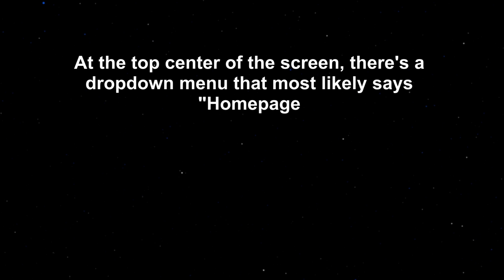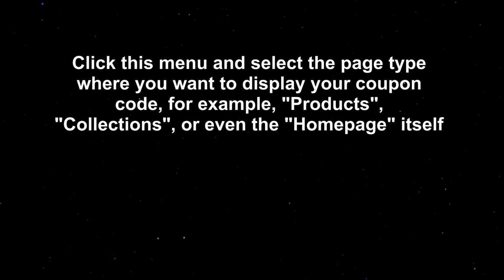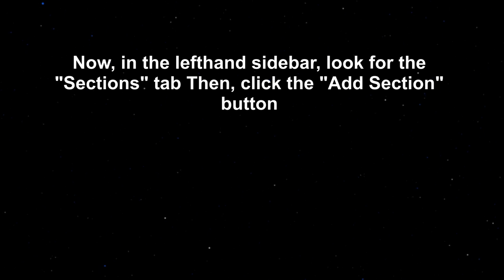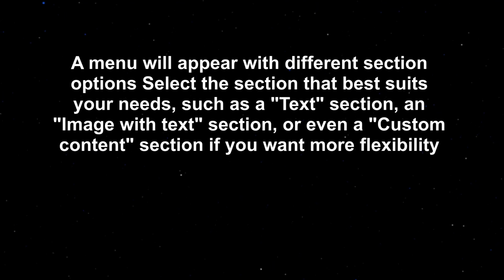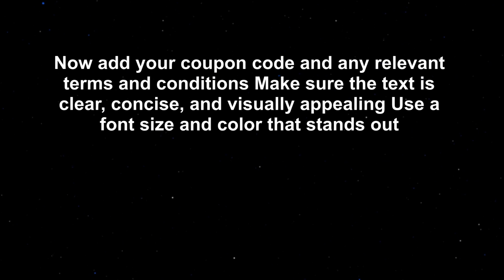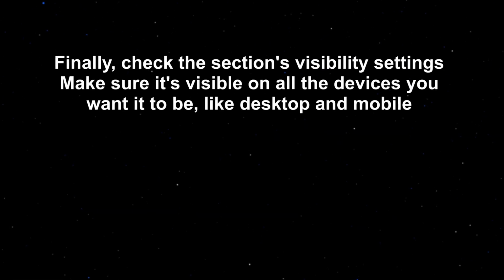How to Show Coupon on Page Shopify - KevinHowTo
How to Show Coupon on Page Shopify explains how to prominently display coupon codes on your Shopify store's pages, encouraging customers to take advantage of discounts and promotions, increasing conversion rates and driving sales with visible and enticing offers.

00:00 Intro
00:07 Shopify Admin Panel
00:14 Online Store
00:18 Themes
00:22 Customize Theme
00:27 Select Page Type
00:35 Add Section
00:41 Choose Section Type
00:47 Add Coupon Code
00:53 Visibility Settings
00:57 Prominently Displayed Coupon Code